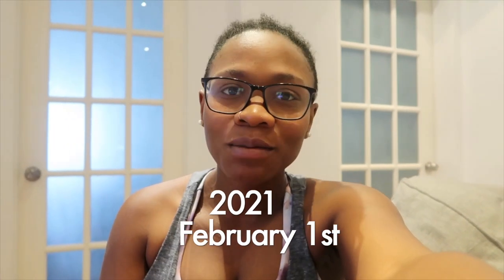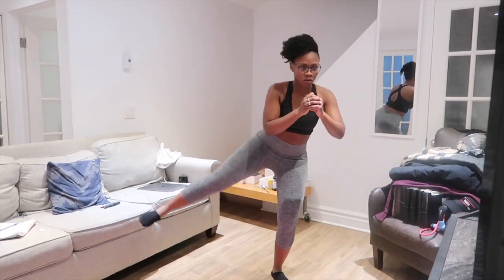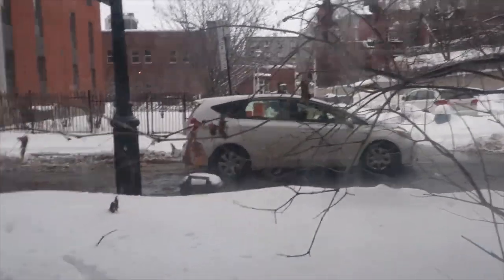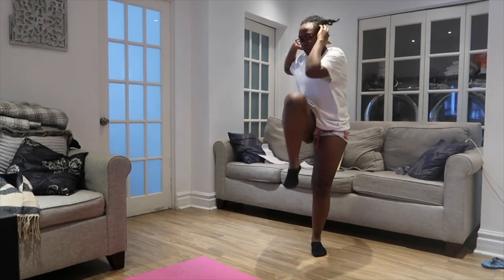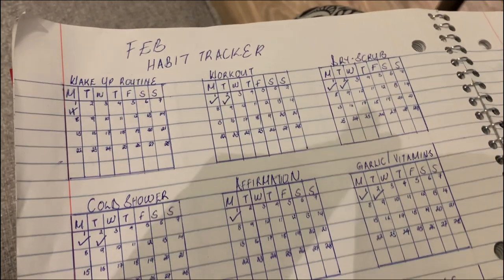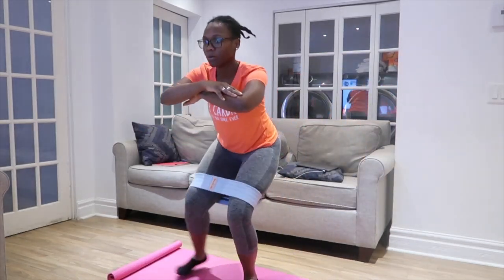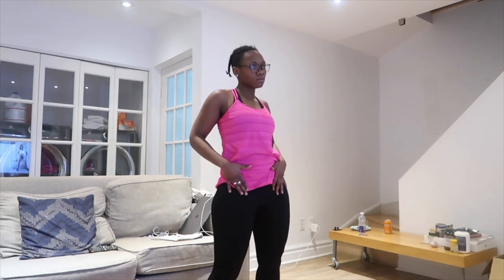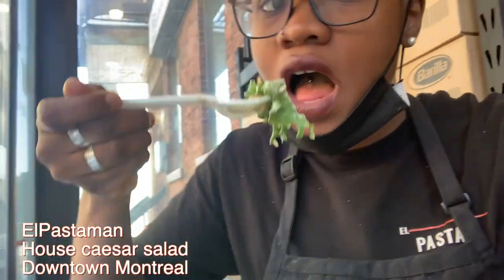Pamela Reif workouts for a week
In this video, I share with you my experience while doing Pamela Reif workouts for a week. ENJOY